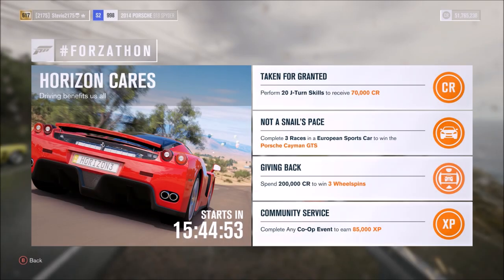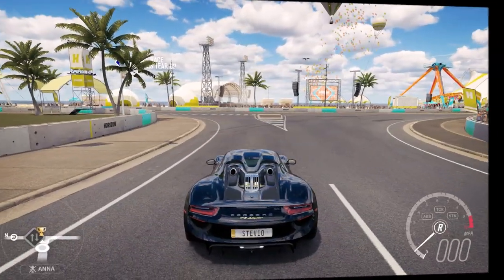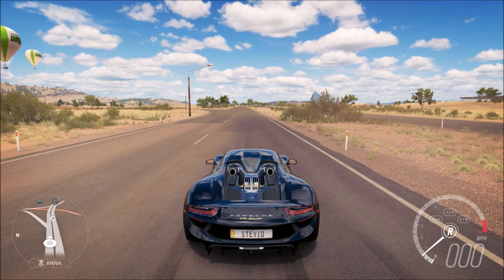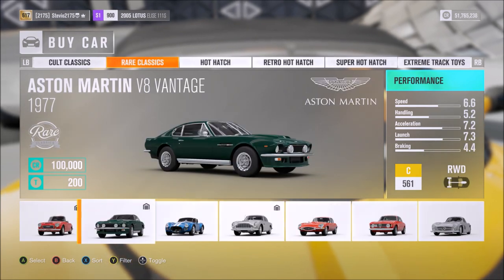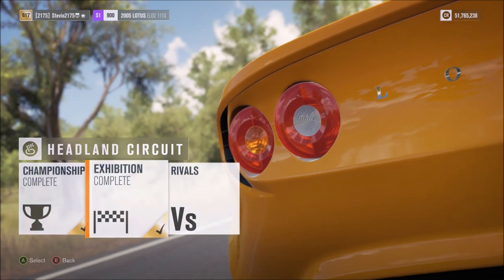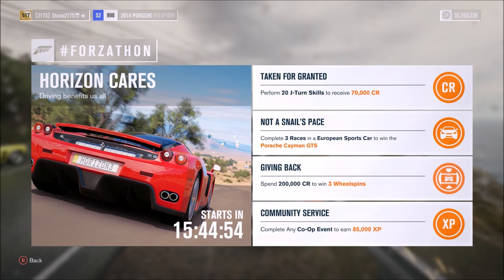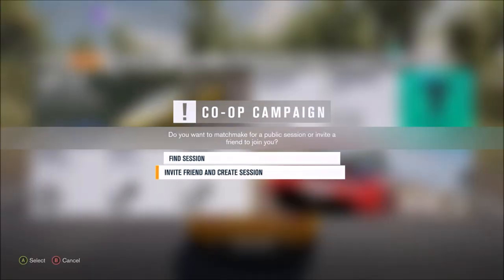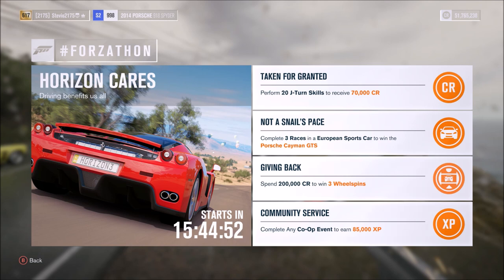Horizon Cares FORZATHON - Porsche Cayman GTS, J-Turn Skills - Forza Horizon 3 Forzathon Challenges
Today I share with you the next June Forzathon, "Horizon Cares." I show you how to perform J-Turn Skills, as well as how to win the 2015 Porsche Cayman GTS. You will need a European Sports Car to win this NEW Forzathon exclusive Porsche. The 4 challenges/achievements I cover from the "Horizon Cares" Forzathon

1. Taken For Granted
2. Not A Snail's Pace
3. Giving Back
4. Community Service

I hope that everyone finds this video to be helpful or useful, and that this makes you aware of the event. If you have any questions at all, don't hesitate to comment. As always, thanks for being here, and don't miss out on winning your free Porsche Cayman GTS in FH3!